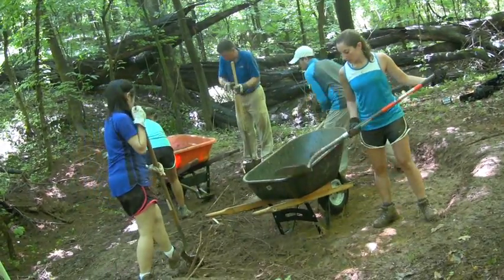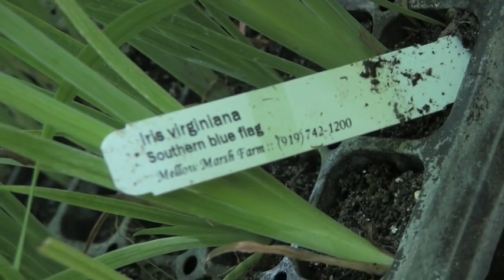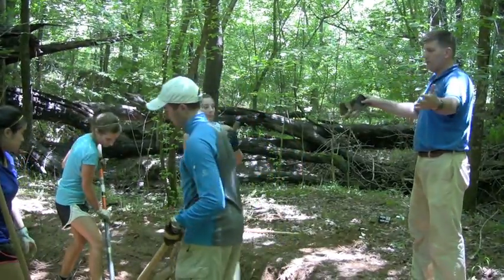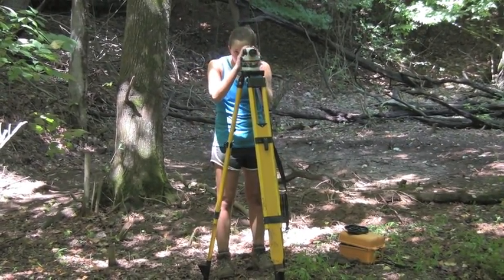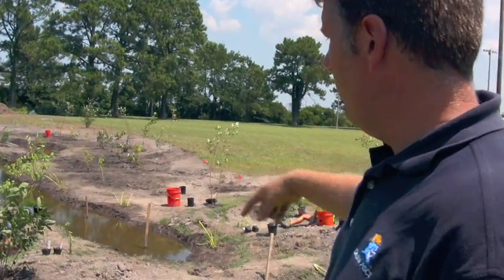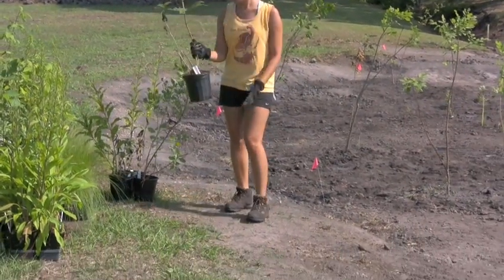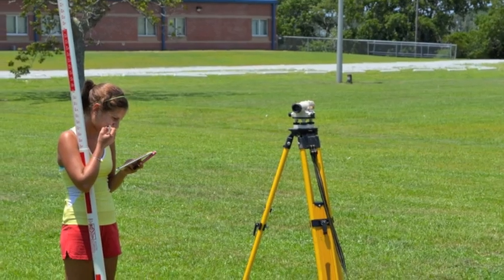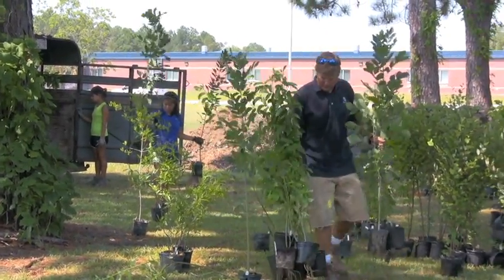DukeEngage team restores NC wetlands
Duke University Pratt School of Engineering students take wetland restoration projects developed in the classroom to a real-world application through the DukeEngage program, which enables Duke undergraduates to pursue 8 weeks of immersive service in partner communities.